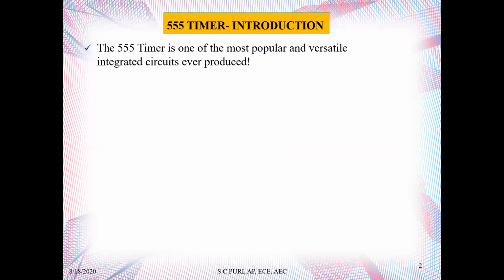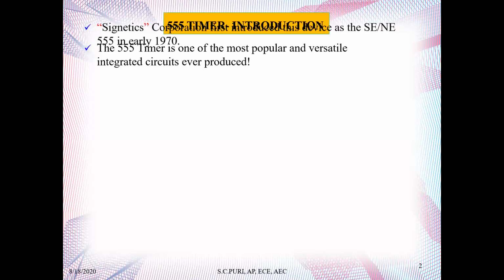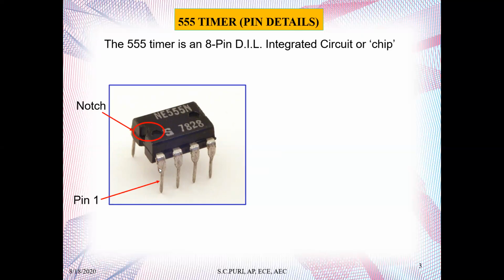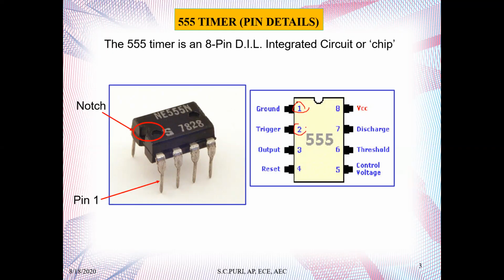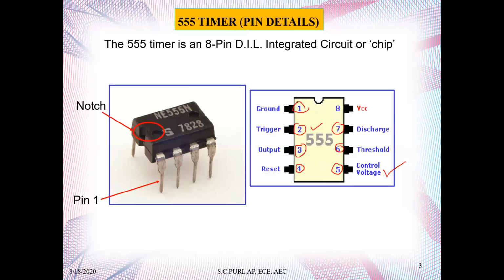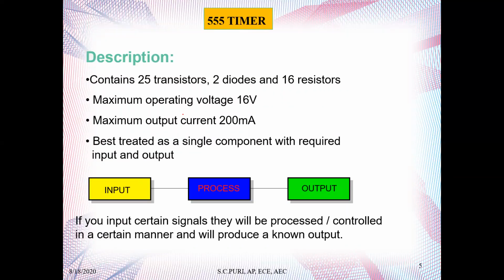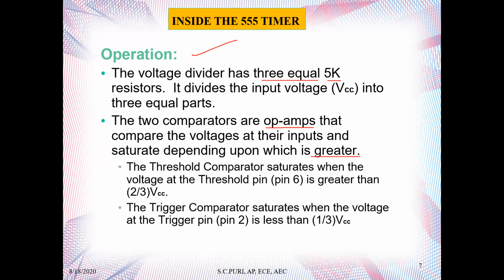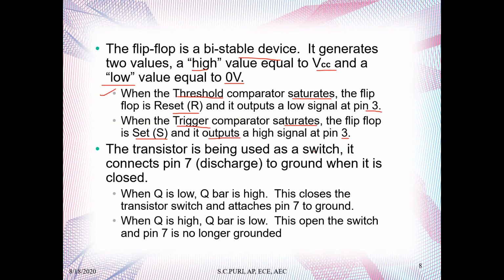555 TIMER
555 TIMER